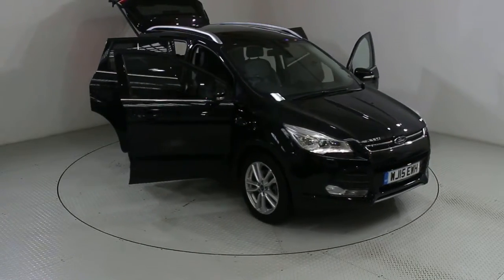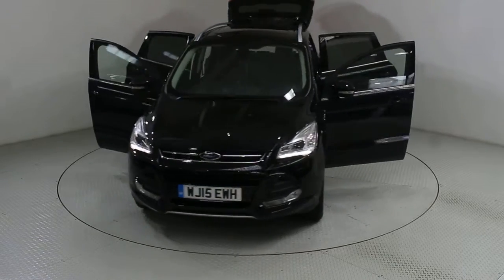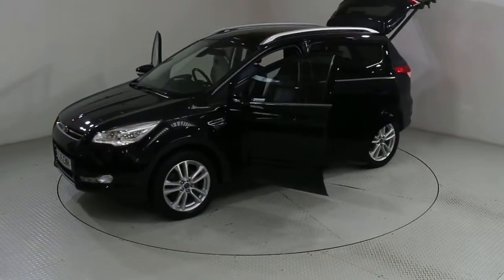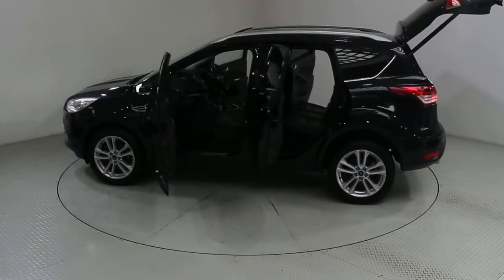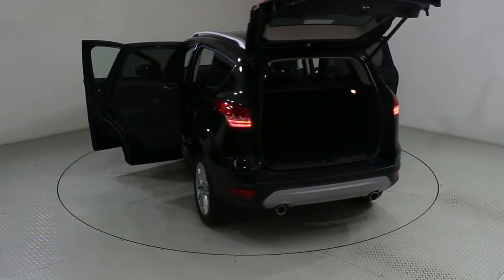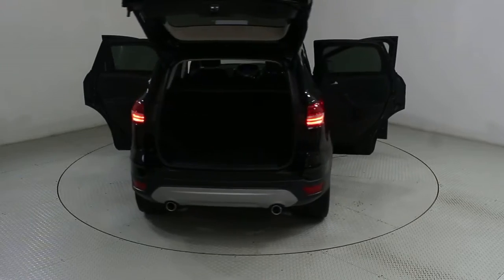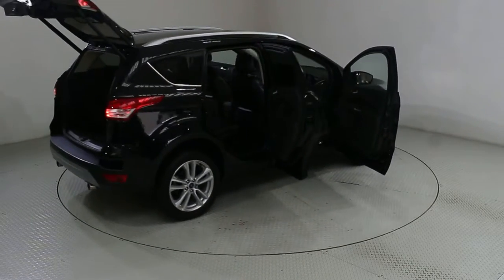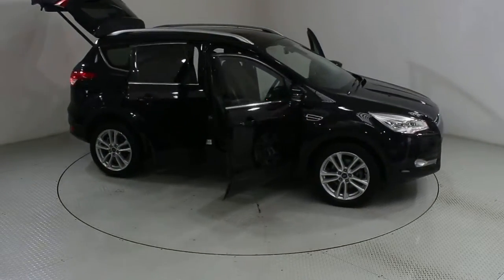Ford Kuga 2.0 TDCi Titanium X 5dr from USED CARS OF BRISTOL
Black, ** OVER £2525 OF OPTIONAL EXTRAS ** ONE REGISTERED OWNER FROM NEW WITH DEALER SERVICE HISTORY, 4 SERVICES, SERVICED AT 12K, 25K, 37K, AND LAST SERVICED  AT  47K , FULL BLACK LEATHER INTERIOR, AIR CONDITIONING, AUTO CLIMATE CONTROL, AUTOMATIC LIGHTS, AUX IN, BLUETOOTH PHONE PREP, CRUISE CONTROL, DAB, DUAL ZONE CLIMATE, FULL GLASS PANORAMIC ELECTRIC SUNROOF, FRONT & REAR PARKING SENSORS, HEATED FRONT SCREEN, HEATED SEATS, MEDIA CONNECTIVITY, PRIVACY GLASS, RADIO CD, SAT NAV SATELITE NAVIGATION, STOP/START, REVERSING CAMERA.  Prestige Cars, Kombi, Shuttle And Crew Vans At Trade Prices, ( No Vat & Plus Vat Models Available )Price Checked Daily For Piece Of Mind, RAC BuySure Approved Dealer, Call And Reserve Your New Vehicle Now. Located In Bristol Near The M4 from London And M5 from Birmingham, And Just Over The Bridge From South Wales And Cardiff, And Within Easy Reach Of Anyone With Access To The M5, M4, M6 or M25 Motorways Inc London - UCOB - USED CARS OF BRISTOL - Bristol's Car Supermarket - Approved | Trusted | Award-Winning.